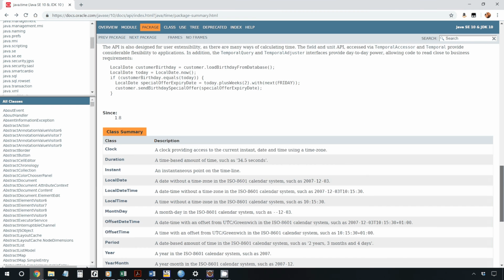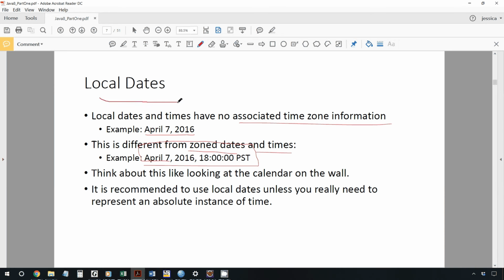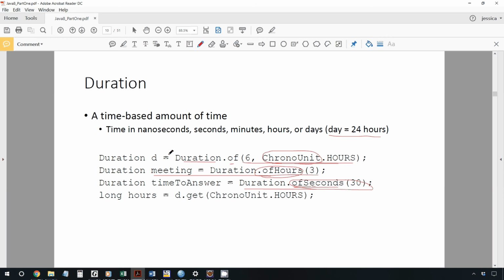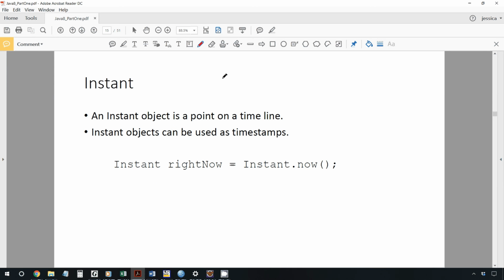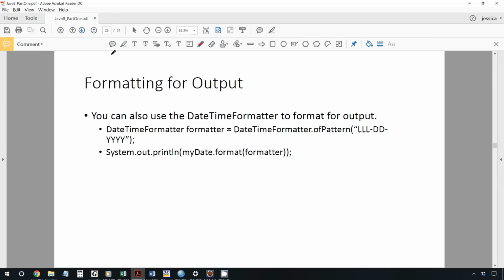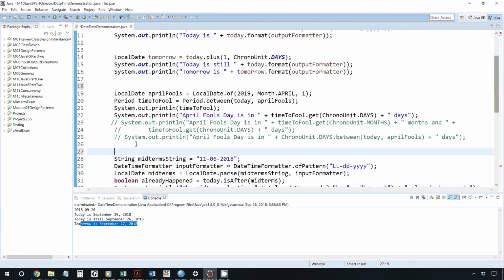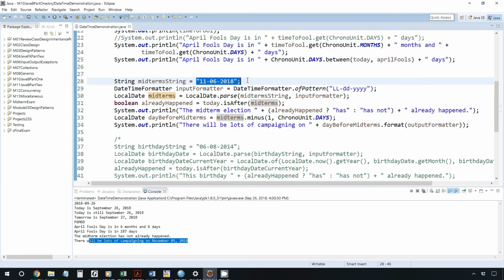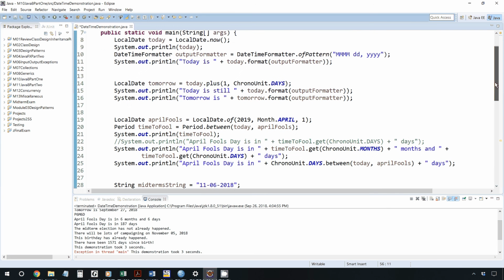Module10 Java8 01 java.time Package